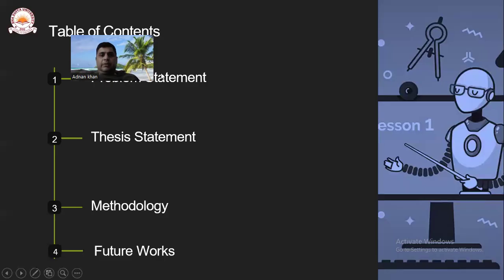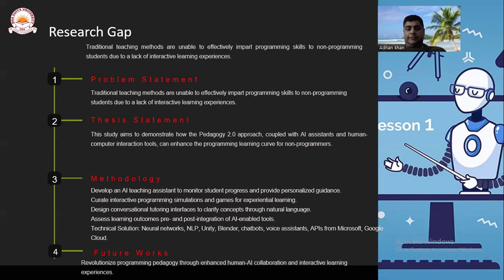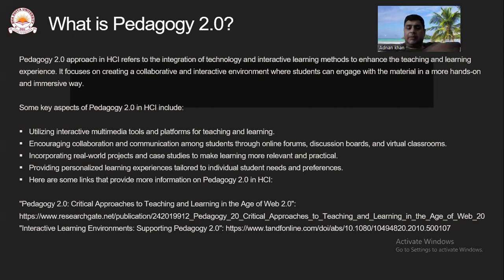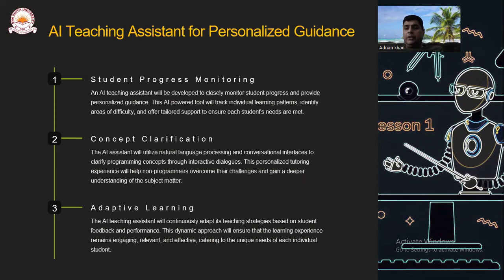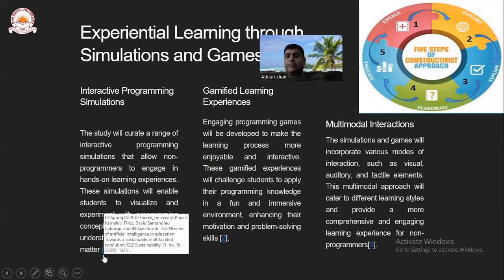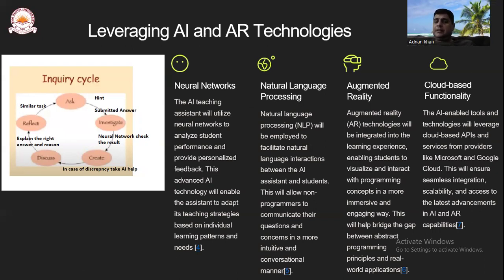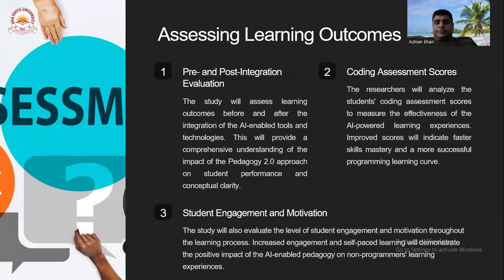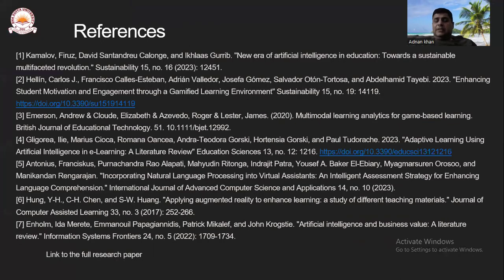Enhancing the Programming Learning Curve for Non-Programmers through AI-enabled Pedagogy 2.0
Khowaja Fareed University Raheem Yar Khan